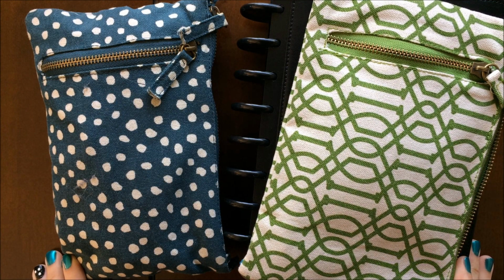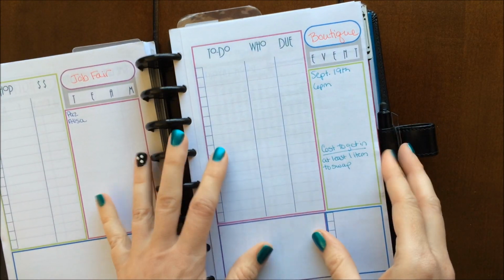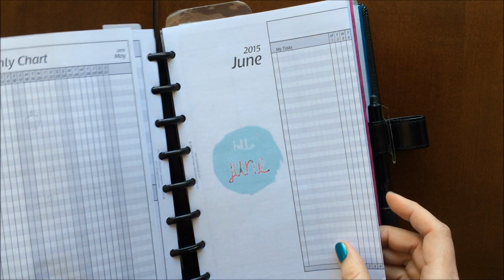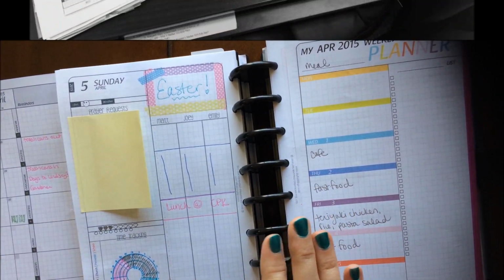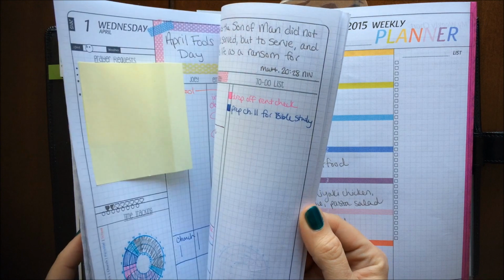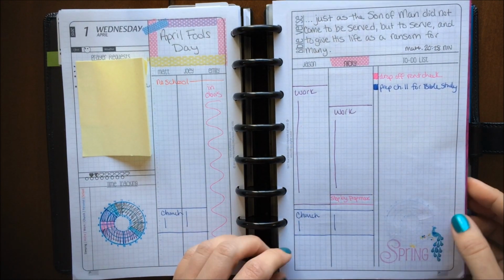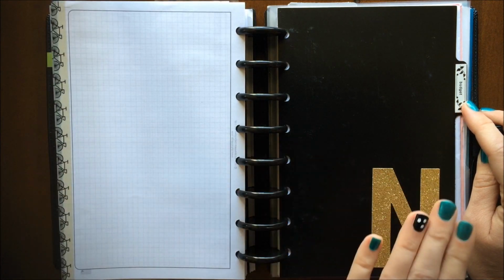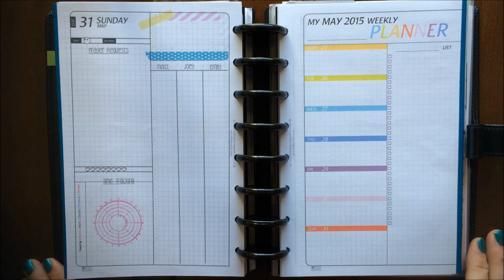2nd Quarter Planner Set up 2015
HANDS-ONLY VIDEO AHEAD! :) It's Spring Break and I'm just lounging around--didn't get a chance to even put on my wedding ring much less make-up...LOL Anyhoo, here's a look at my April-May-June set-up in my DIYFish inserts, project pages, bill tracking & storing pens.

SIDEBAR: And I'll admit it...part of me wanted to show off my pretty nails all dressed up for Easter. I spent 3 hours on them...so I need to get a record of it because who knows when I'll paint them again! hahaha

Direct link to the inserts I use

Direct link to the LM-Hyperdex Stamp: